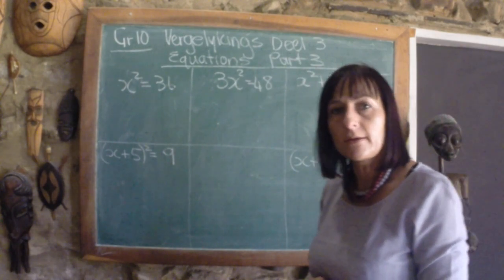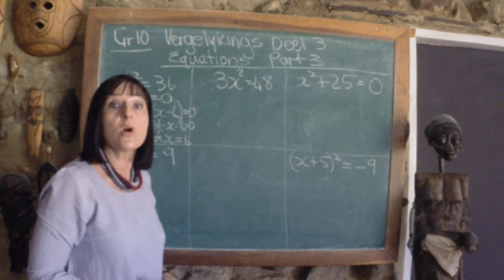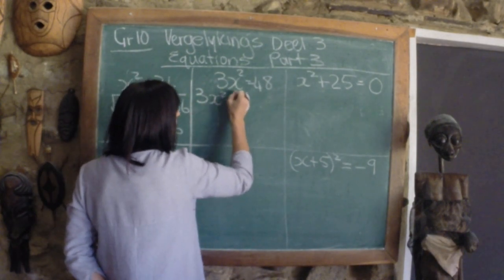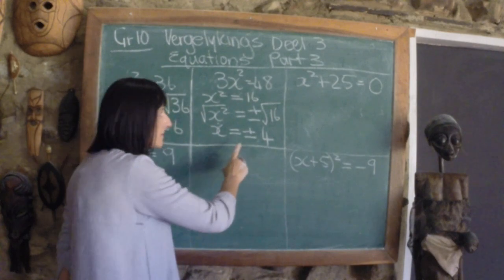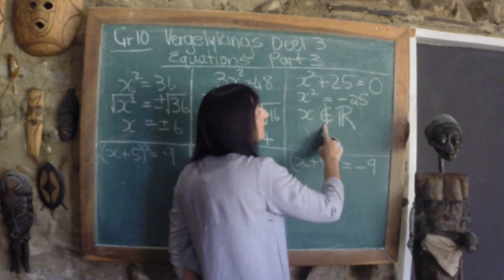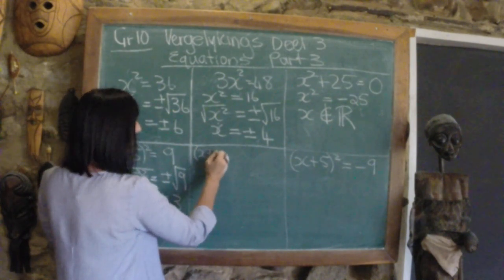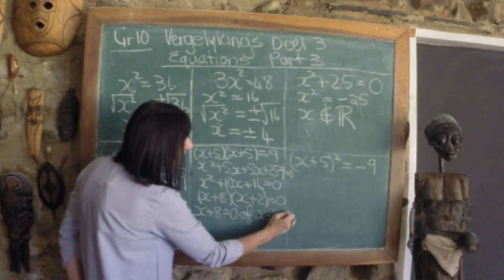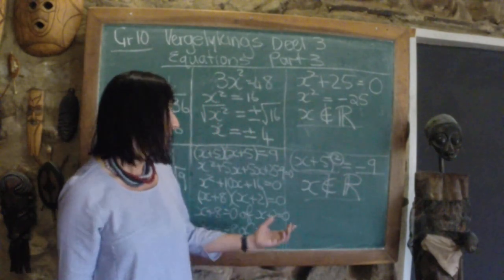Gr10 Algebra Vergelykings Deel 3 / Equations Part 3